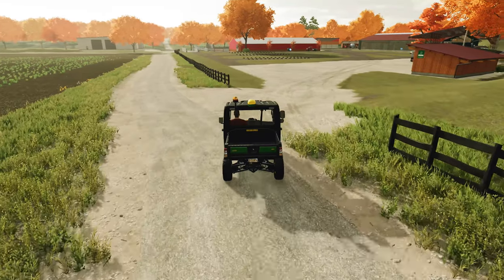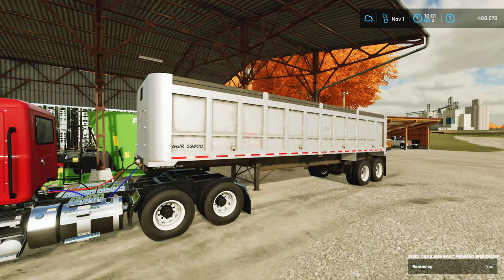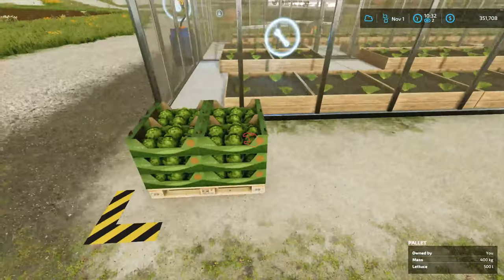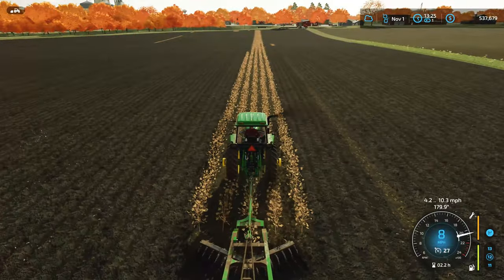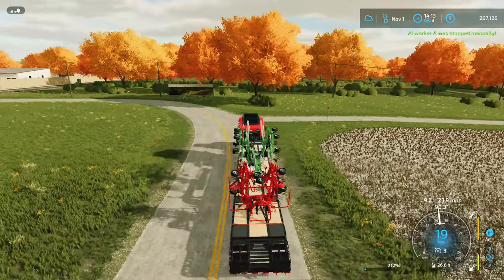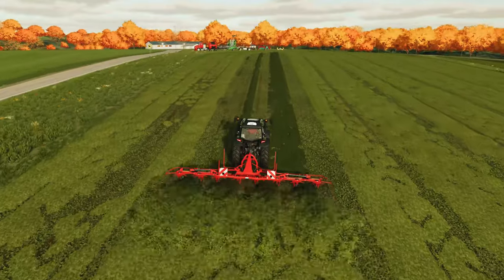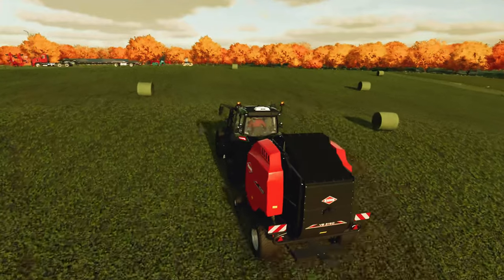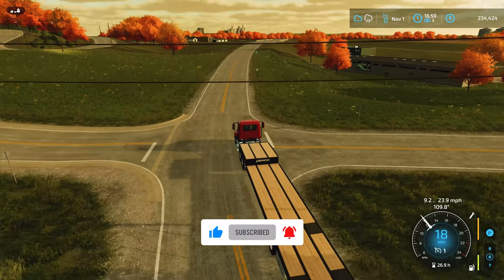FS22 Contract Work, Plowing & Baling | Elmcreek EP. 5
Welcome back, in this episode we dive into some contract work in the fall time. We take on a plowing contract as well as a grass field.